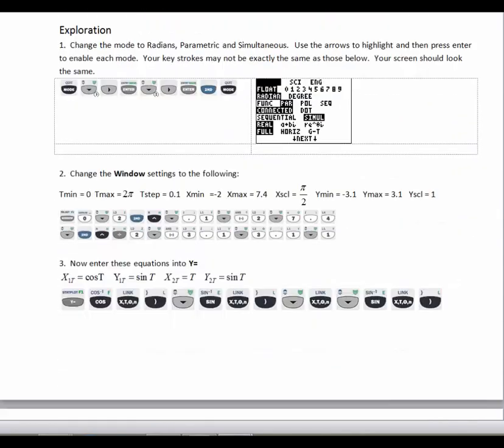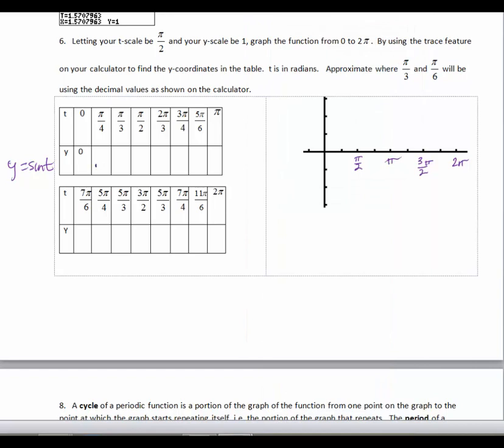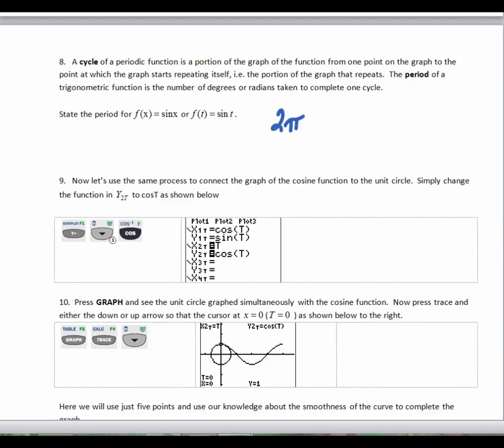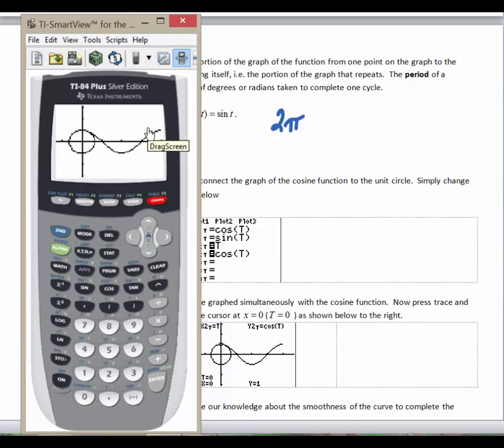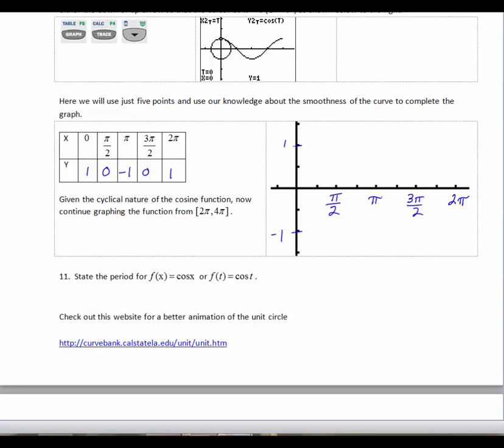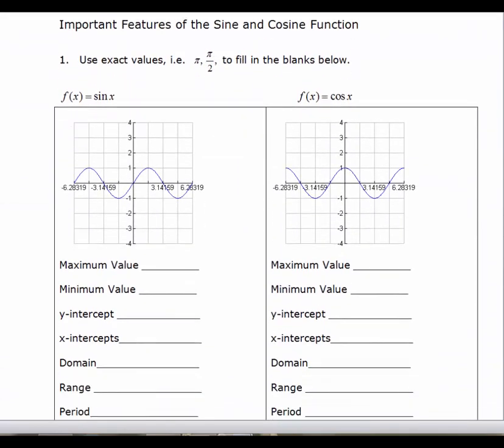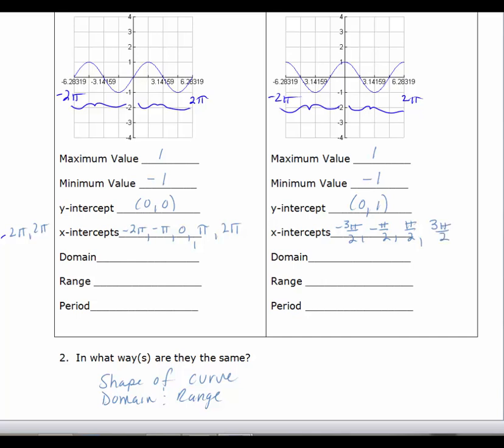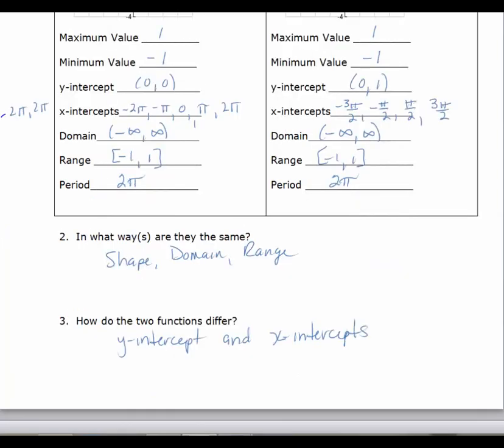Graphing Sine and Cosine Functions 2